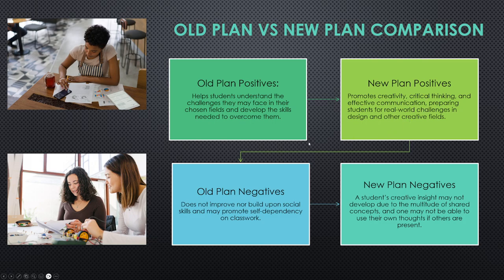EDTC Lesson (Re)Design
A presentation of the application of knowledge and skills in technology.